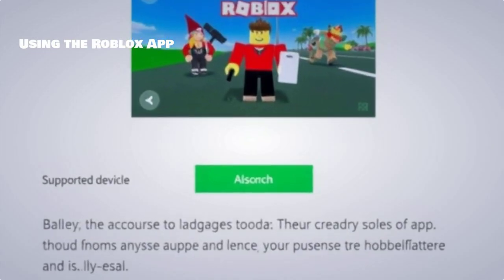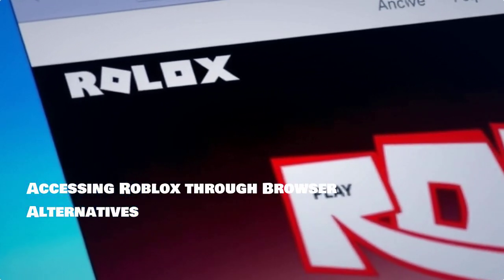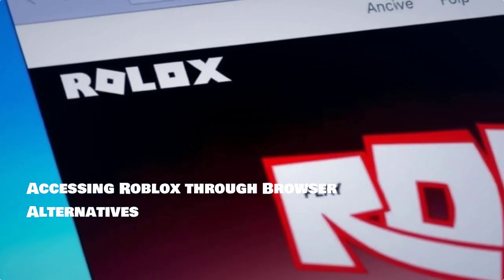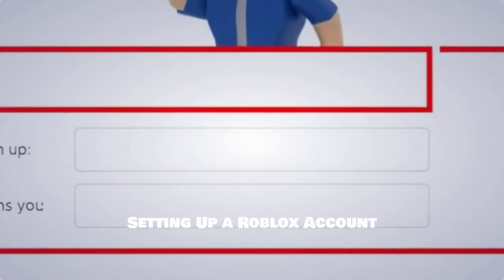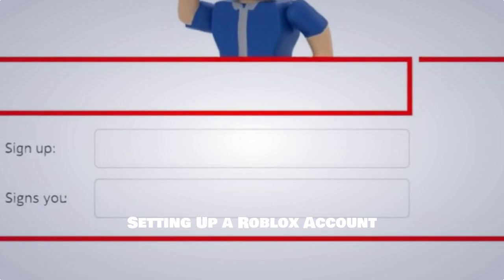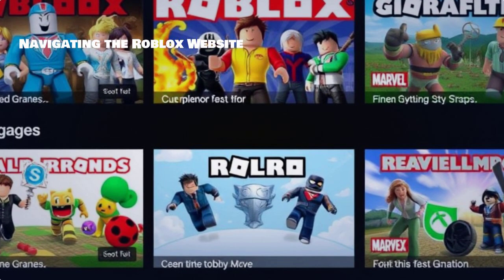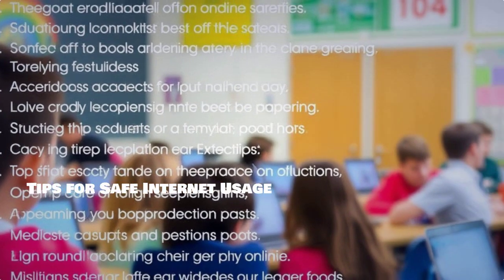HOW TO PLAY ROBLOX ON SCHOOL CHROMEBOOK 2025? (FULL GUIDE)